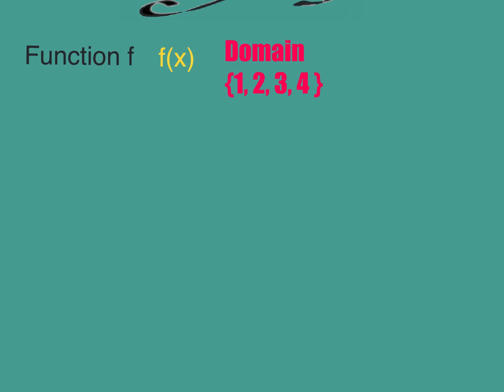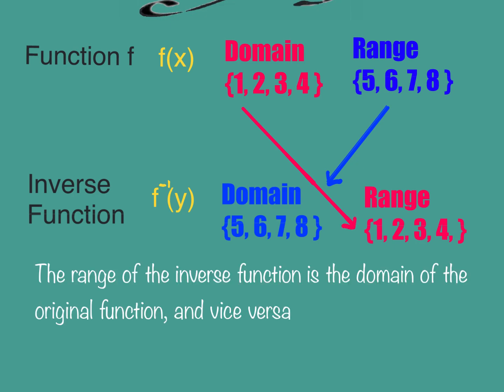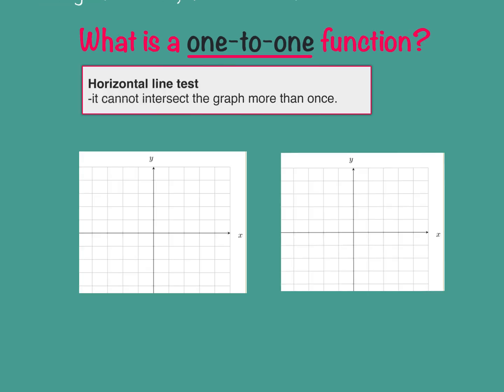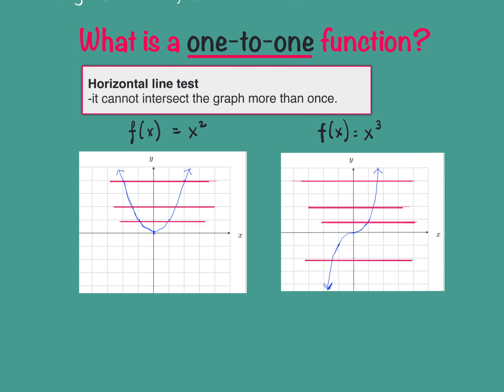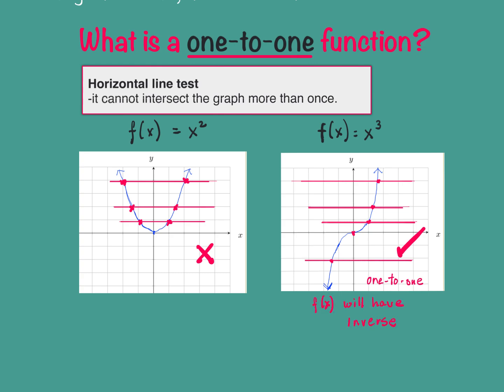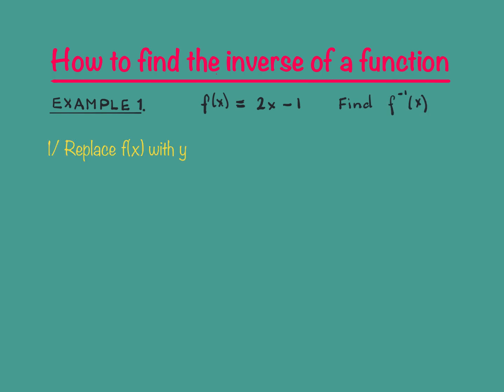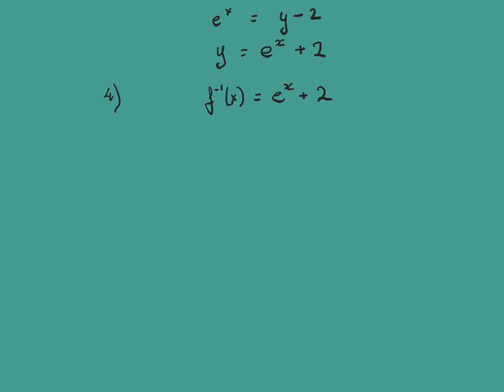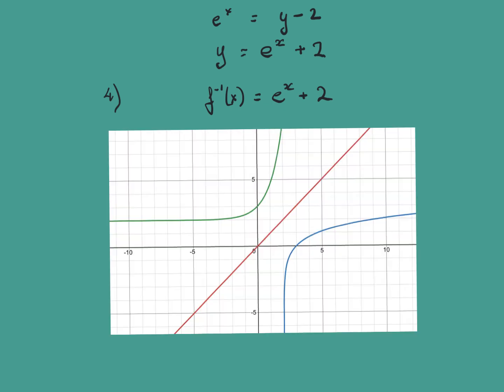How to find the Inverse of a function - explained - Excel at School